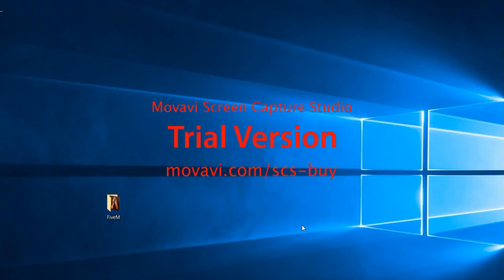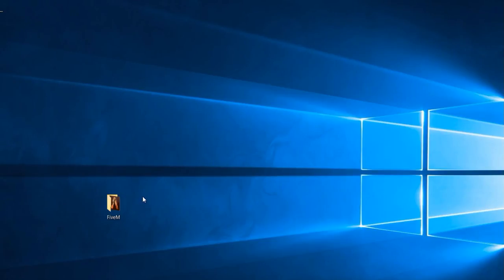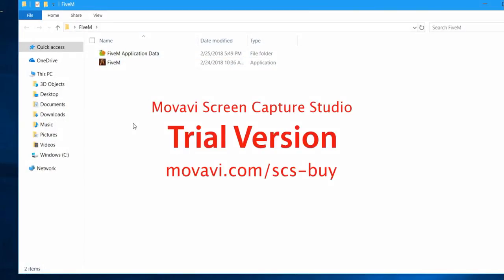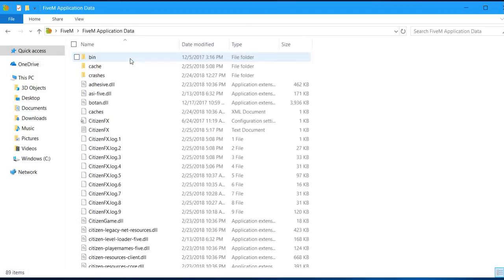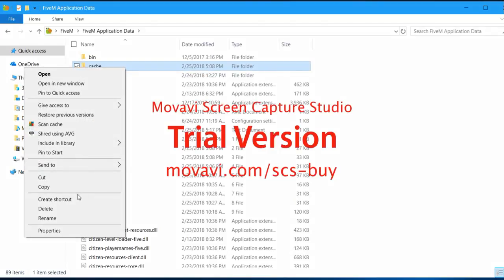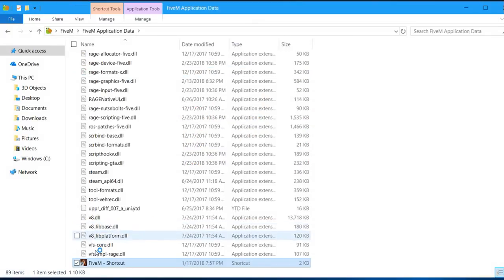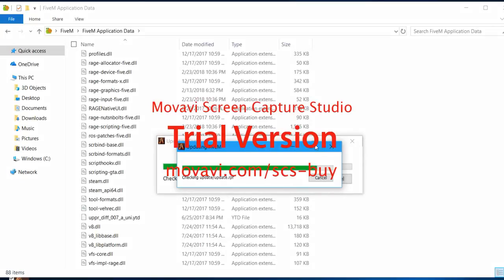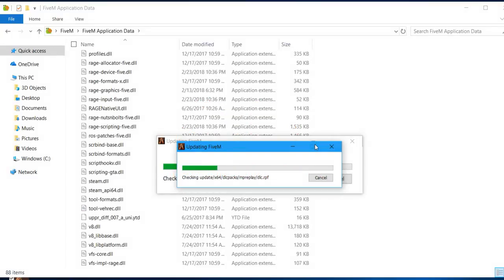GTA FiveM - Tutorial On How to Clear Your FiveM Cache - That is Causing In Game Crashes.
Thank you for tuning in to Policeguy911! ~ I appreciate all of the support! Keep on watching as more content and better quality videos will come! Just a quick Tutorial on how to clear your fiveM cache.

Thanks again please enjoy and post suggestions! :)